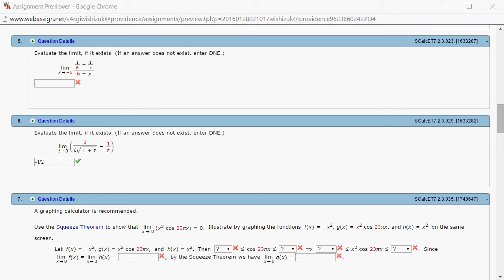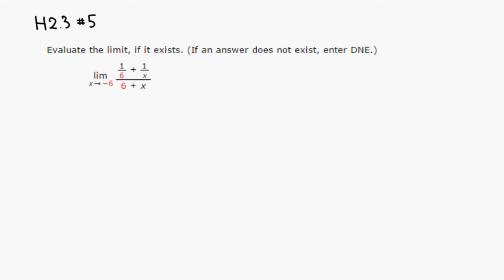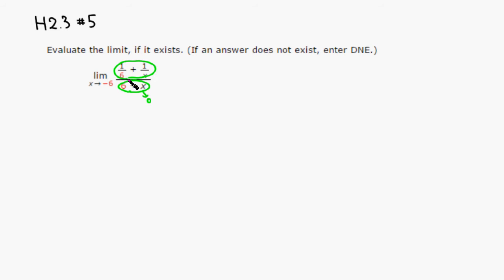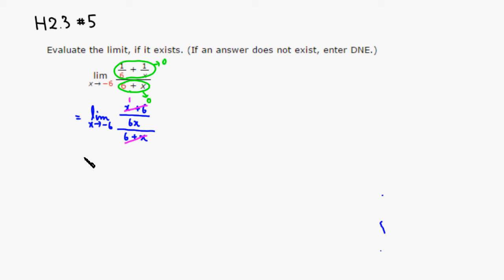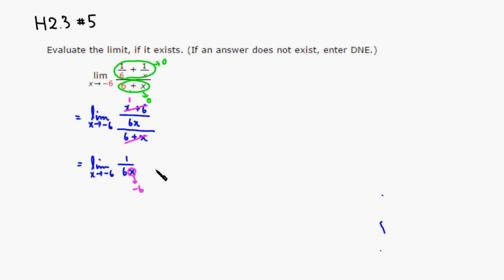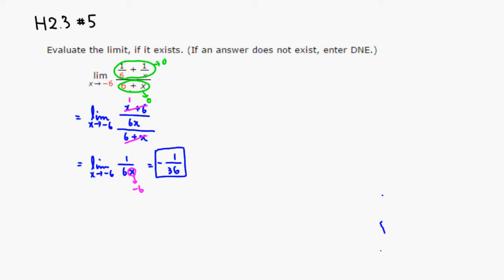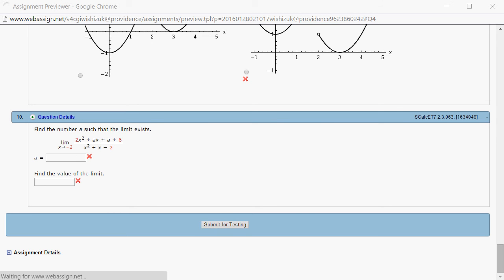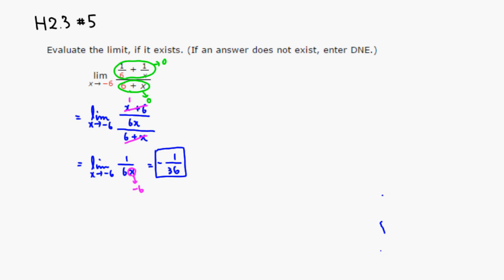MTH 131 H2.3 #5 (Spring 2016)